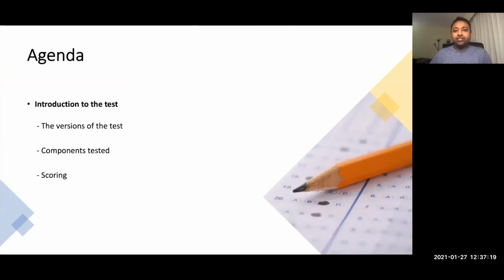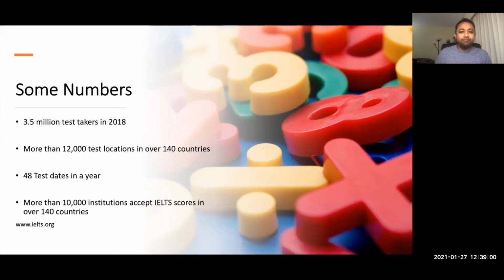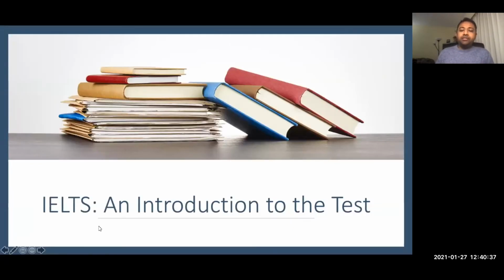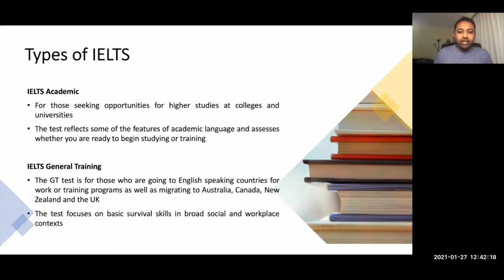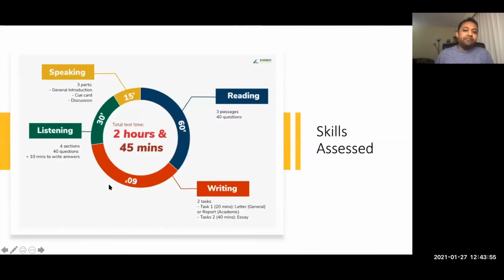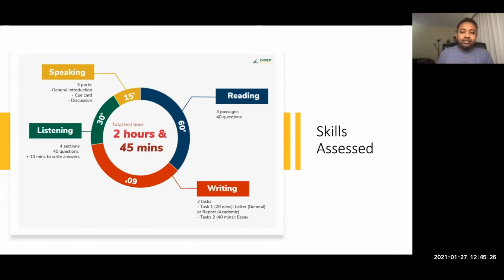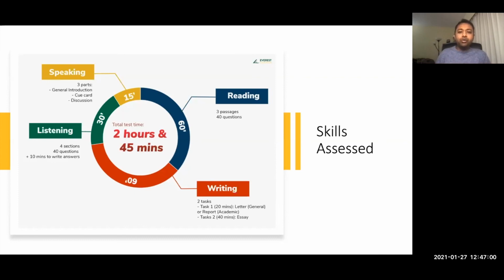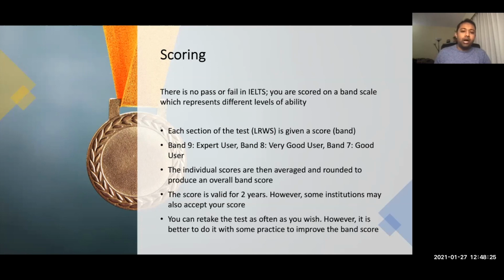IELTS Test An Introduction | GT and Academic | Ministry of English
A quick look at the IELTS Test, the versions of the test, and the skills it assesses. The International English Language Testing System is jointly owned by British Council, IDP: IELTS Australia and Cambridge Assessment English. One of the most popular tests in the world, IELTS tests four skills: Listening, Reading, Writing, and Speaking.
The video will help you understand the test and its various components.